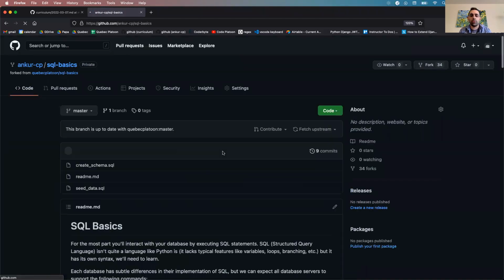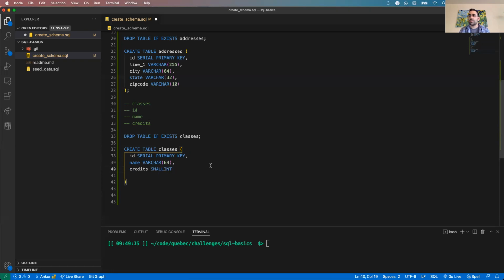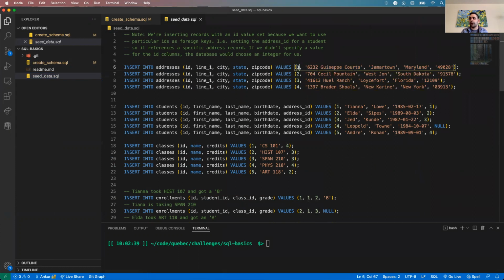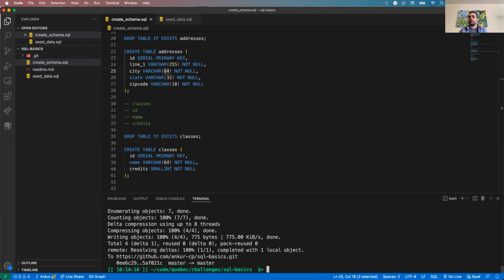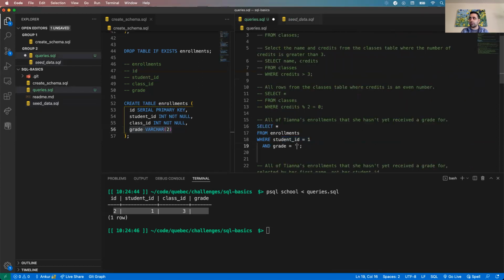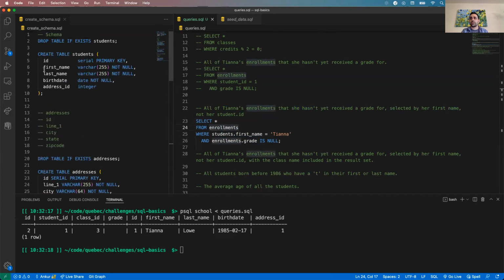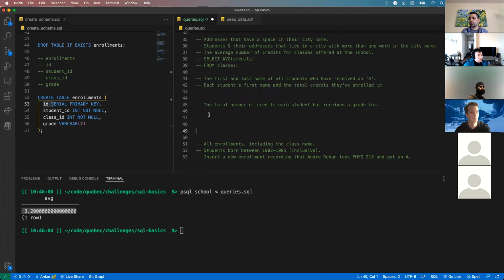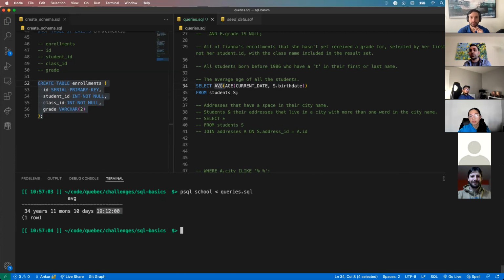W6D3: SQL Basics & Queries (1 of 2)